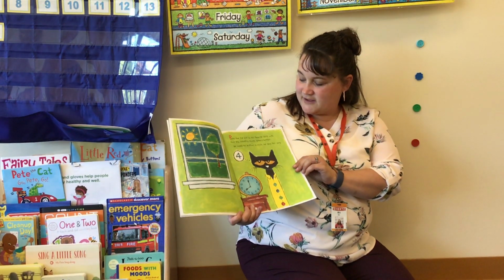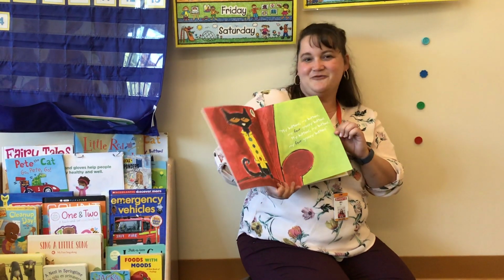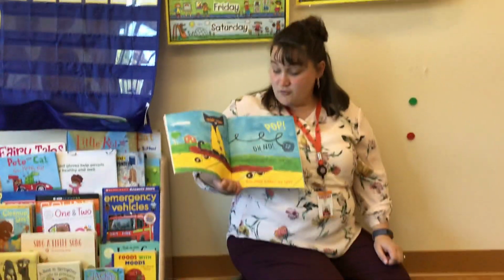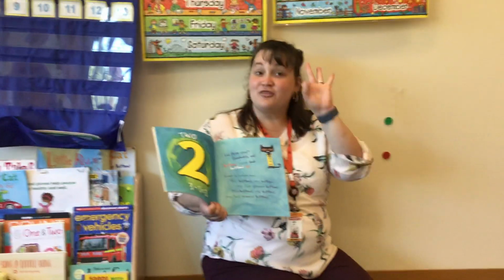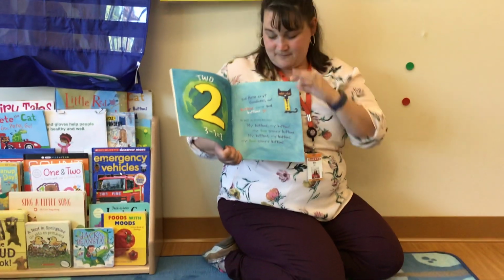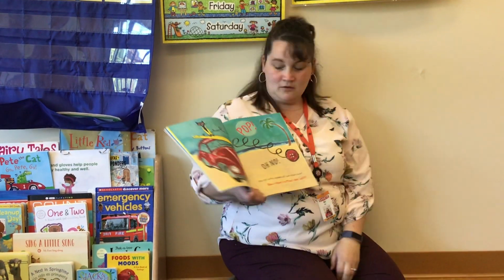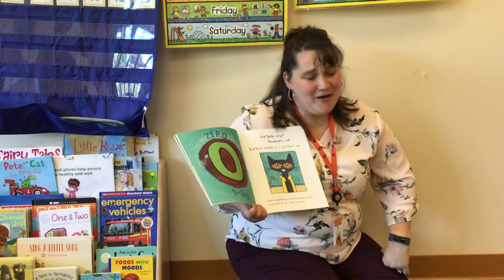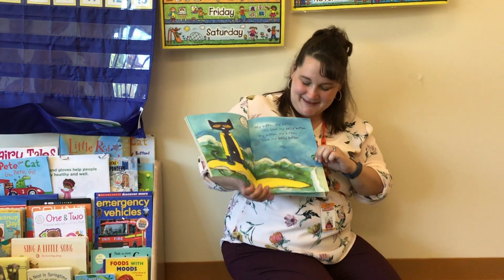Pete the Cats Groovy Buttons with Miss Geri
Pete the Cats Groovy Buttons with Miss Geri: Language Works, Math Counts